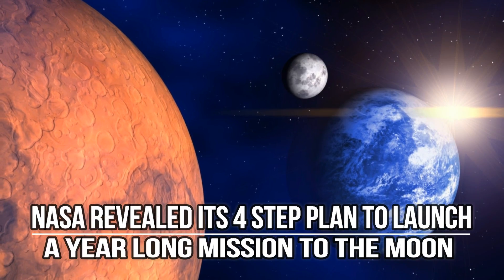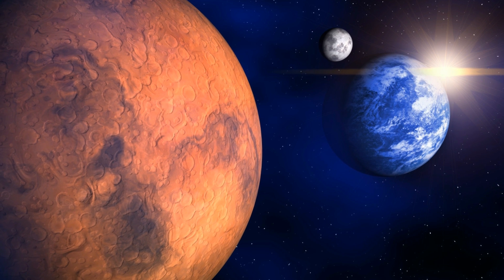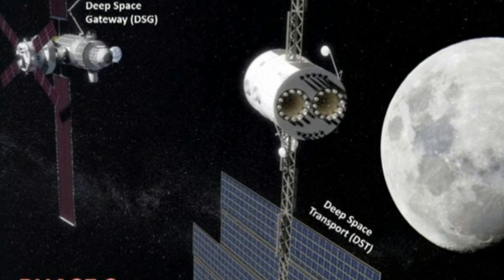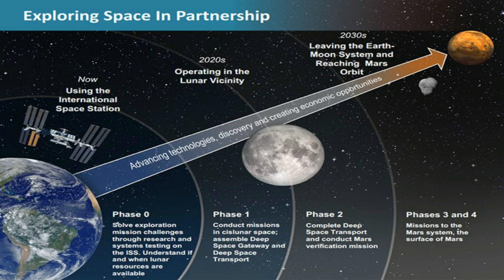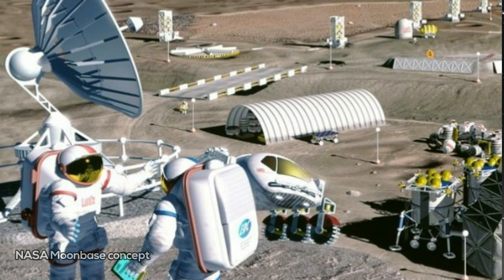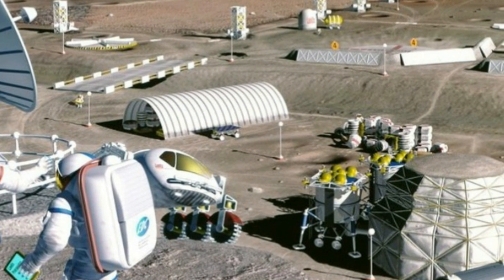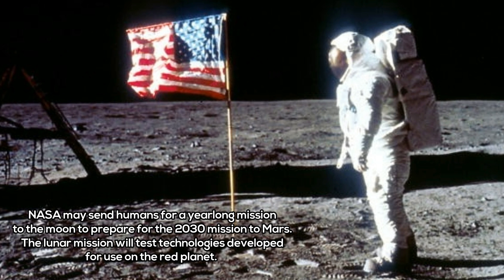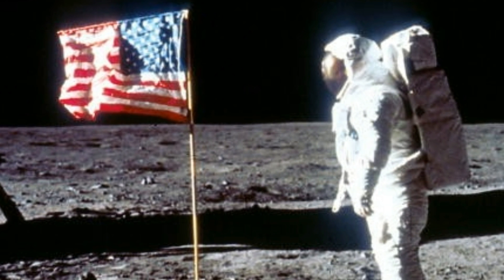Nasa Revealed It's 4 Step Plan to Launch a Year Long Mission to The Moon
Images Credits: NASA